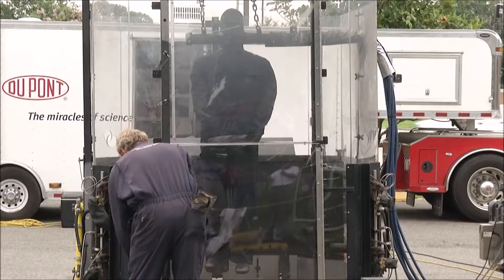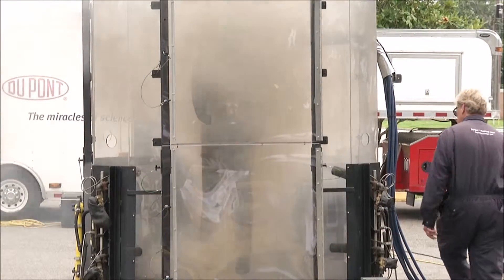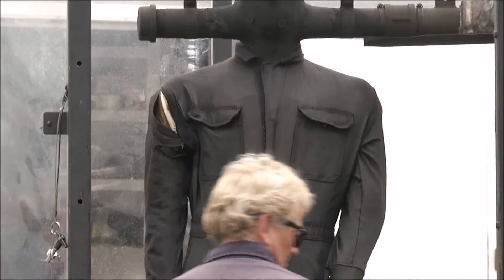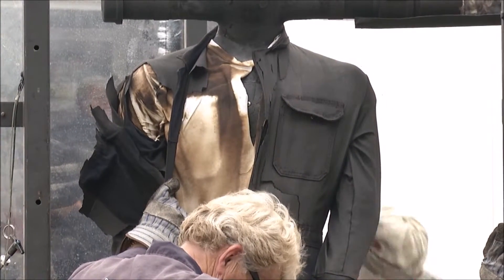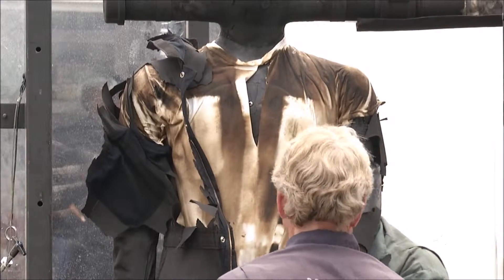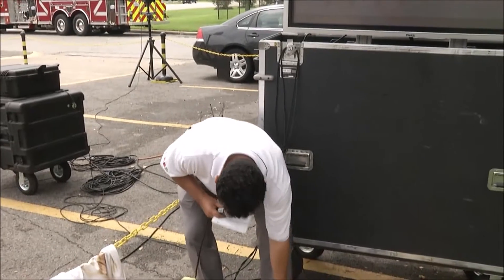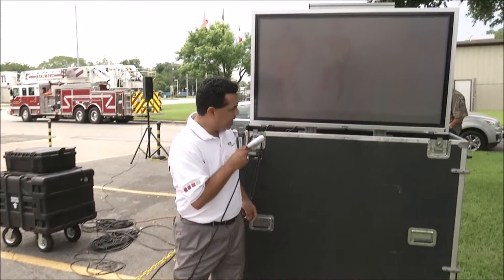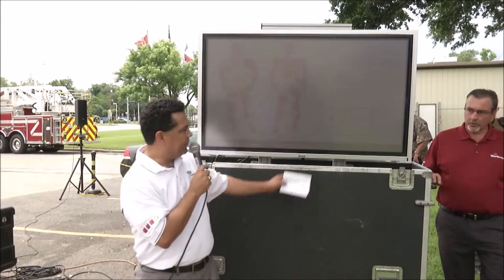Bulwark CMD6 Coverall "Burn Man" FR Garment Integrity Test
Bulwark CMD6 7 Ounce Coverall submitted to Dupont's "Burn Man" testing with a 4 second 2 calorie arc-flash. Coverall was washed 20 beforehand to simulate normal everyday circumstances.  Buy this CMD6 now at froutlet.com